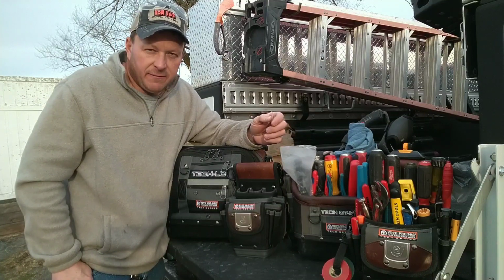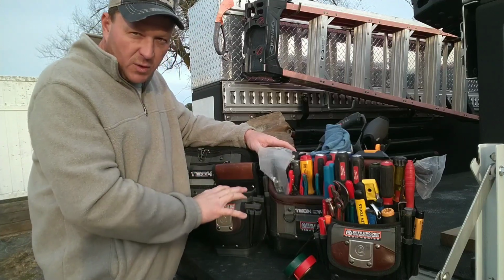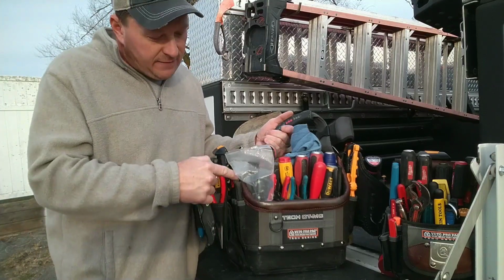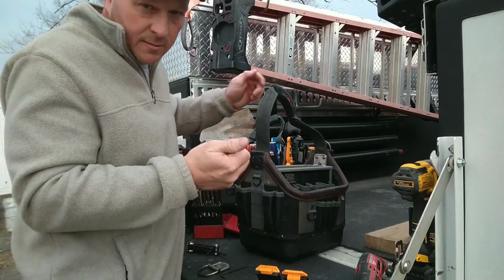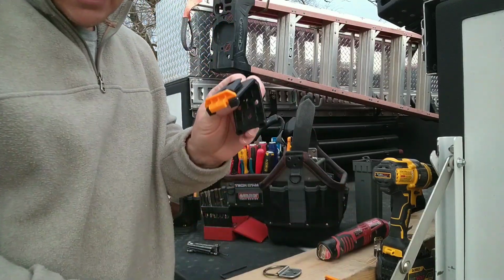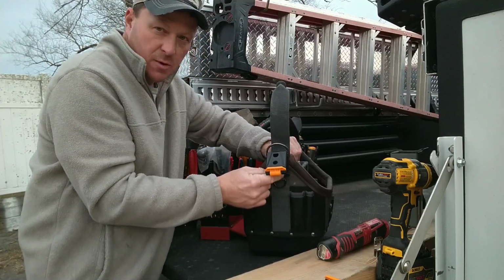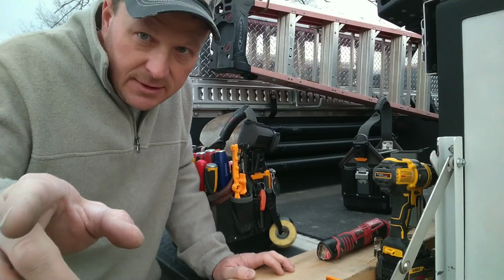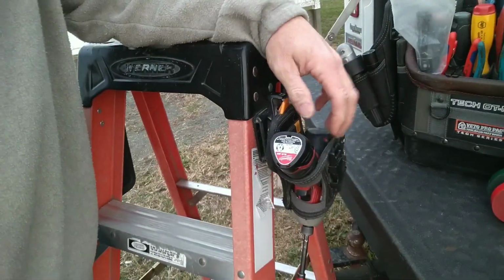Tough Built-Veto Pro Ot-Mc tool bag Modification 🤔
This video is a modification on the Veto Pro Ot-Mc tool bag in making it a more versatile for your everyday carrier. To reduce time spent making return trips to your truck for tools.
Dearly beloved, We are gathered here on this glorious day of December 24, 2021 at the Marriage tailgate of Chevrolet City  USA. With the hopes and efforts of marrying Veto to the Tough Built tool pouch systems. The minister today in wedding this couple is no other then working Man🛠️Ron Doyle🤣. Please stop back for more tool talk in upcoming video's.
Thanks for watching and I want to wish you and all of yours, a very Merry🎄 Christmas and a Happy New Year 🥳 May God richly bless you in this upcoming year!